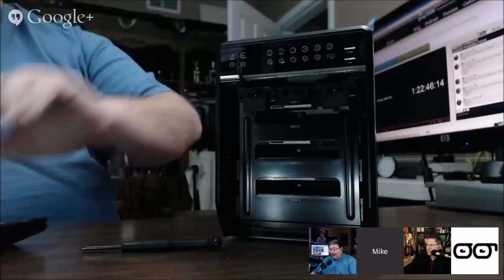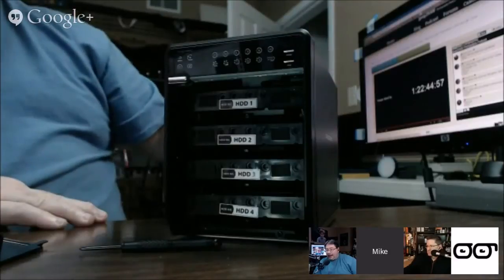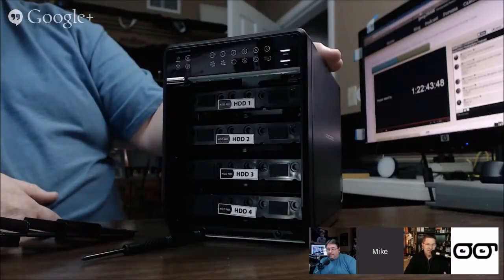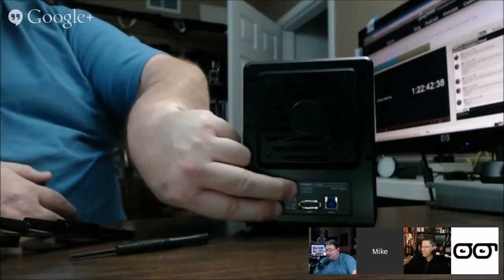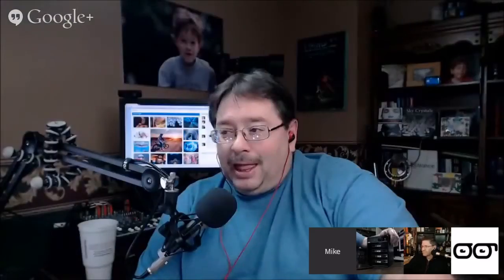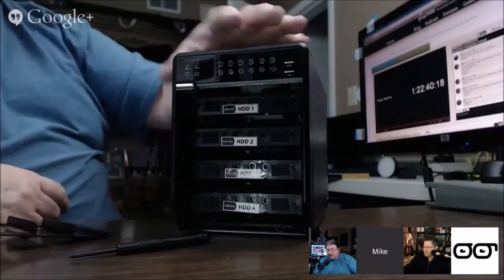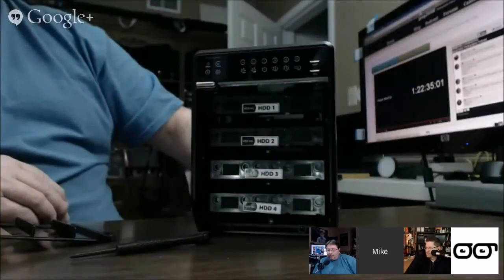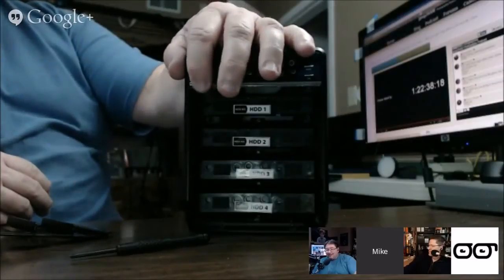Hands on Review of the Mediasonic HFR2-SU3S2 PRORAID Hard Drive Enclosure – HTT014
Support the Average Guy Tech Scholarship Fund or in Canada you can use

We now have Video Large / Small and Video iTunes options

Join us for the show live each Thursday at 8pmC/9E/1UTC or call in your questions or comments to be played on the show at